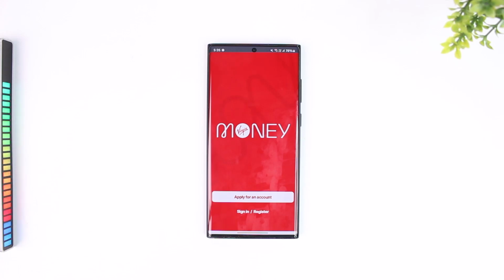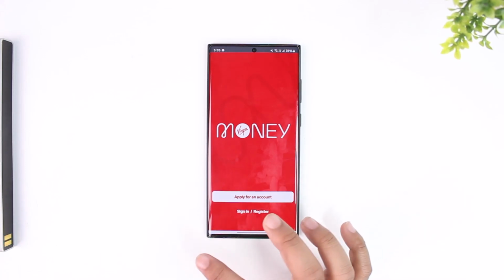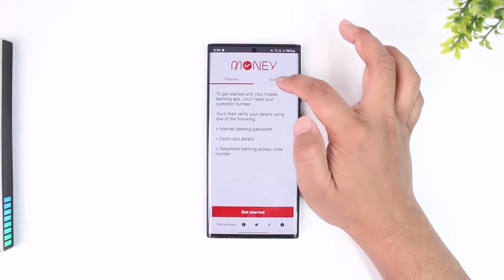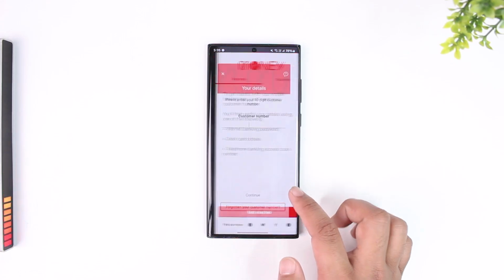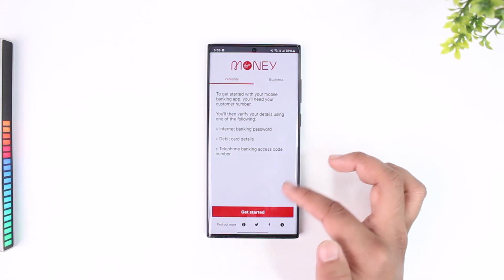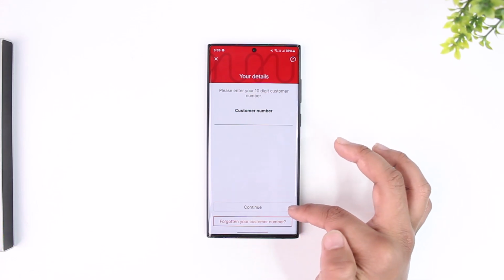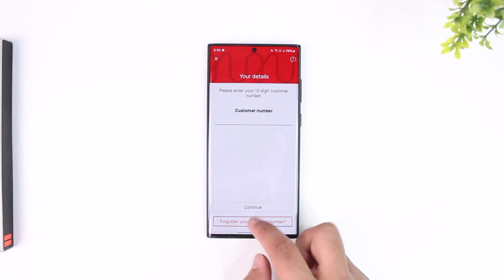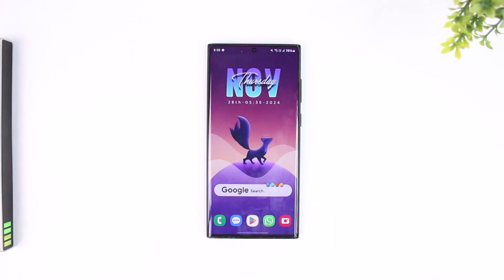How to Log In to Virgin Money | Virgin Mobile App Login !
Logging into Virgin Money is a straightforward process that can be completed through their app or online platform. To get started, ensure you have the Virgin Money application installed on your device or visit their official website. Open the app or website to access the login interface.

If you don’t have an account yet, you can tap the “Apply for an Account” button to begin the registration process. However, if you already have an account and have registered for online access, proceed by selecting the "Sign In/Register" button. You will be prompted to choose between personal or business banking. After making your selection, tap on "Get Started."

To log in, you will need the following:
- Your 10-digit customer number.
- Your internet banking password.
- Your telephone banking access code.

Start by entering your customer number and tapping "Continue." Then, input your internet banking password and the other required details to complete the login process. If you have forgotten any of your login credentials, select the “Forgot Your Details” option to reset your information and regain access.

Once these steps are completed, you’ll be successfully logged into your Virgin Money account, where you can manage your finances, view transactions, and access other banking services.

Timestamps:
0:00 Introduction
0:02 Launching the Virgin Money app or website
0:07 Navigating the login interface
0:18 Selecting personal or business banking
0:28 Required login details
0:39 Entering customer number and password
0:48 Resetting forgotten details
0:52 Completing the login process
1:00 Closing remarks